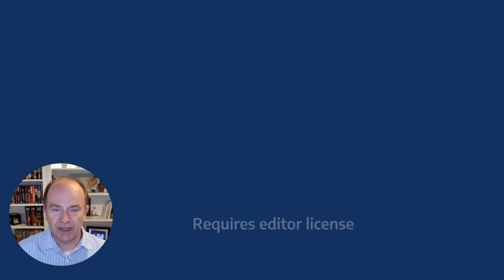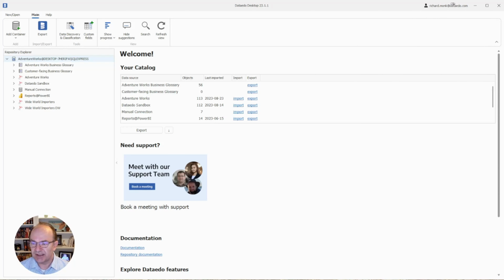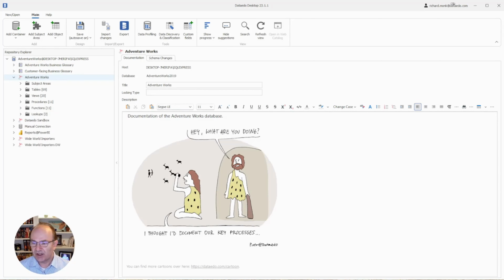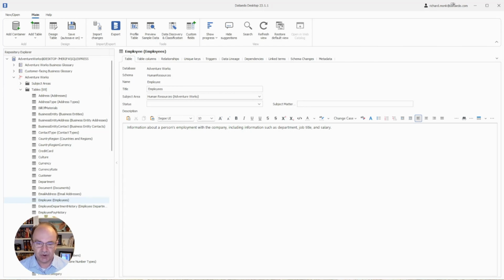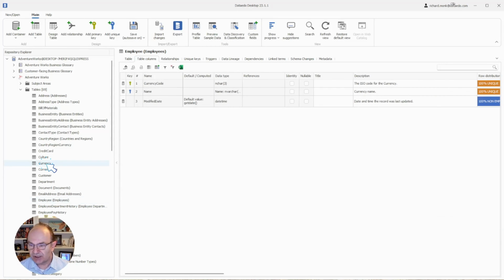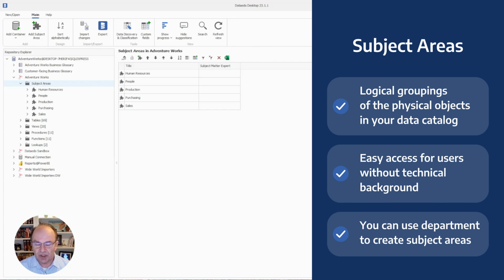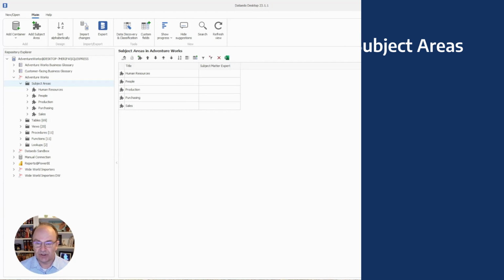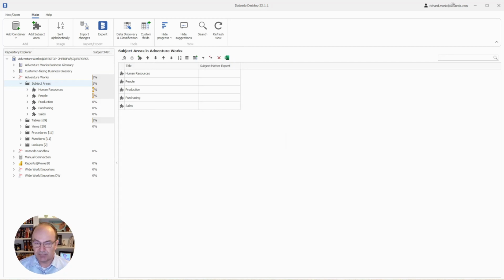Dataedo Bootcamp - #2 Dataedo Desktop Overview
In this video we are going to talk about Dataedo Desktop. This is the app your editors will use to import the metadata from your data sources and ceate the data catalog. I'm going to show you the main parts of Dataedo Desktop and talk about using them.